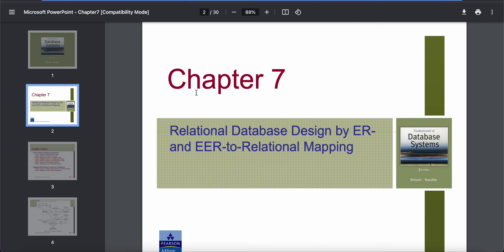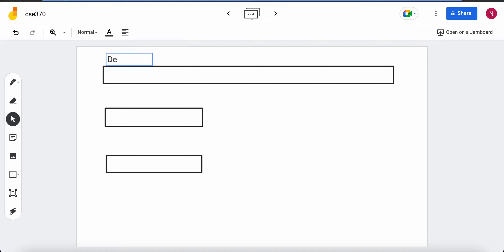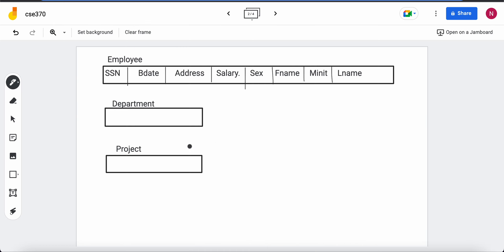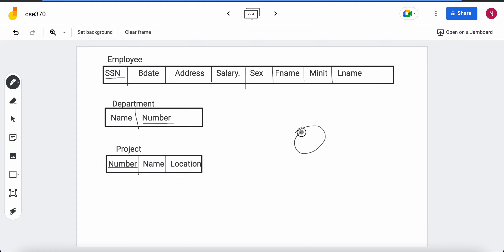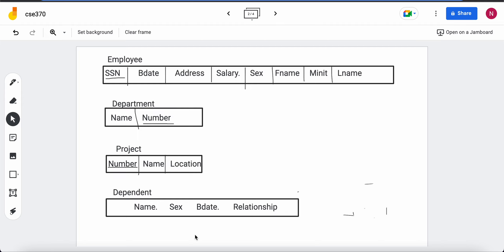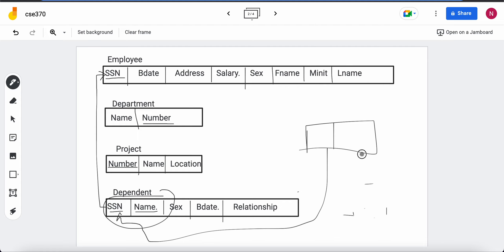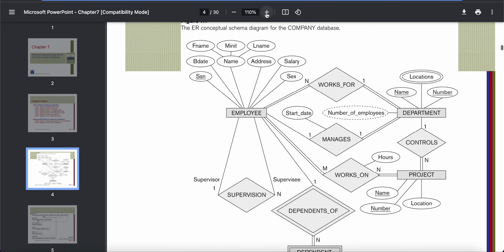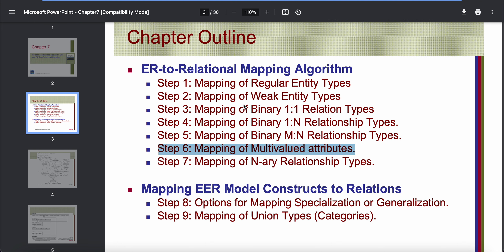CSE370: Relational Schema Mapping Step 1, 2, 6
CSE370: Database Management

Lecture By NNC,
Brac University